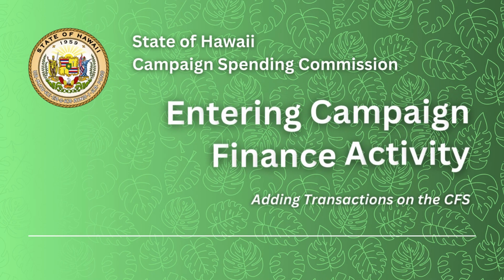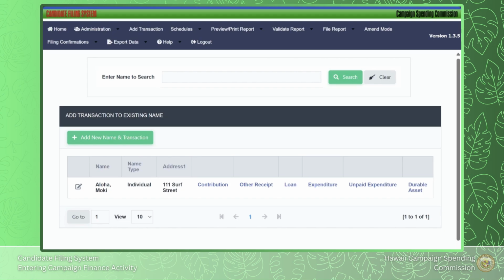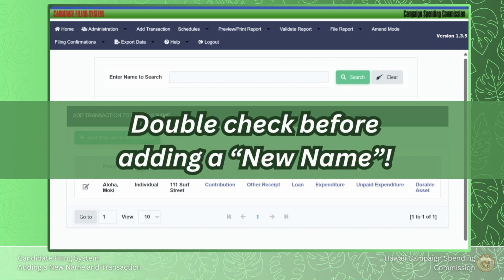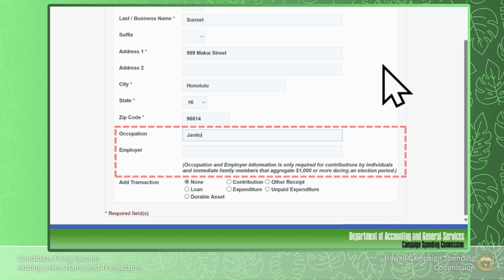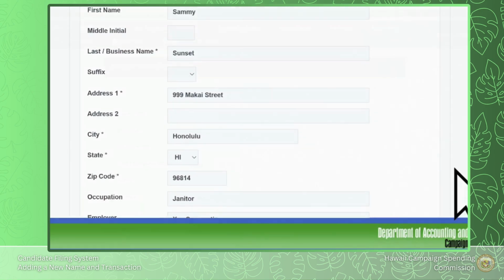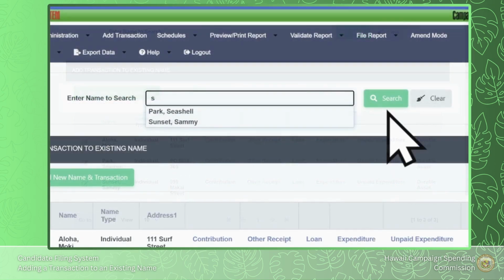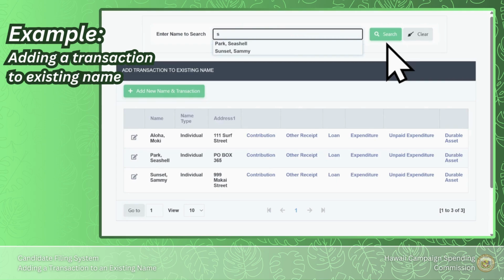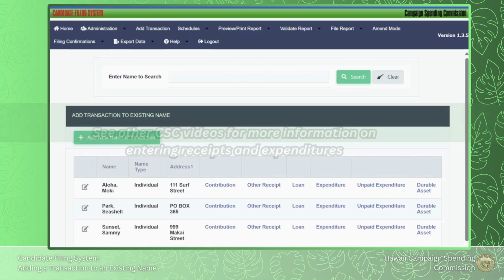CFS Entering Campaign Finance Activitiy